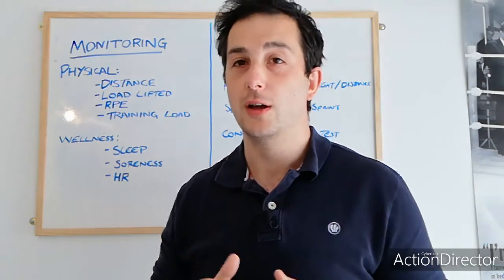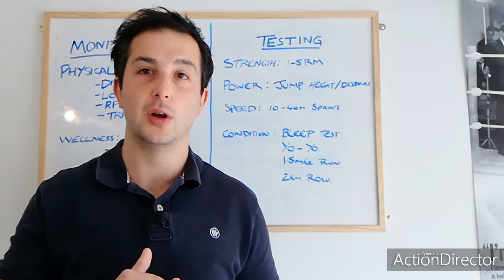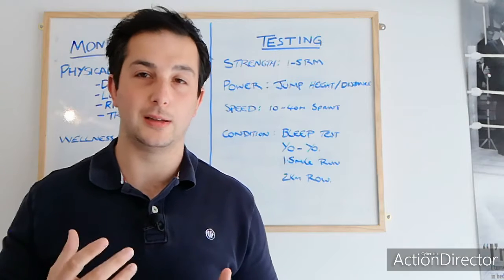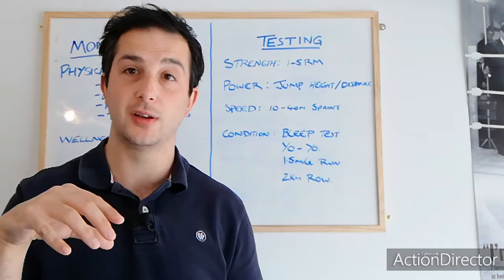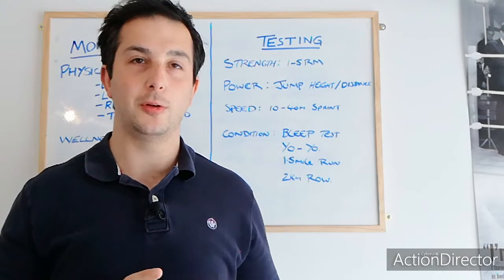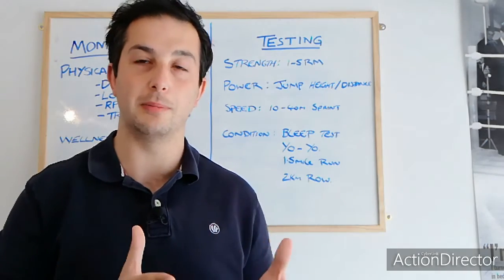Whiteboard Wednesday - Programming of training Pt. 4 monitoring and testing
Part 4 of our programming of training series. In this video we look at the difference between monitoring and testing and why they are important to your overall performance.